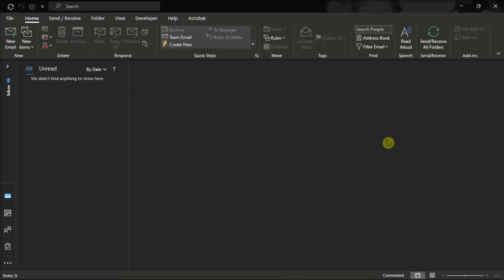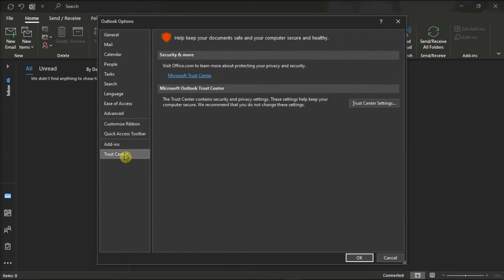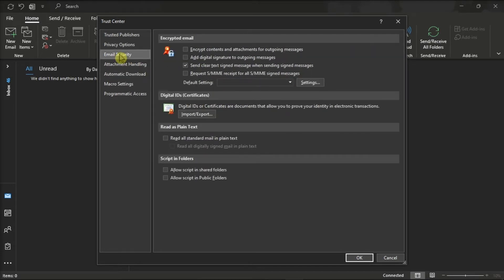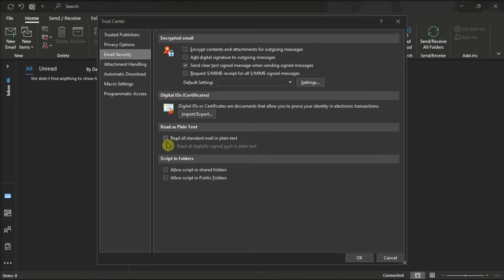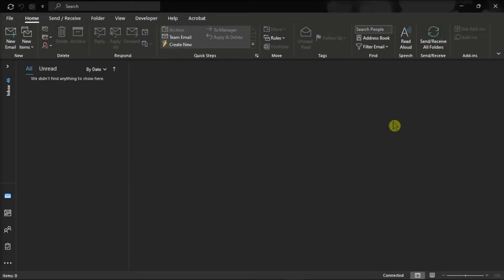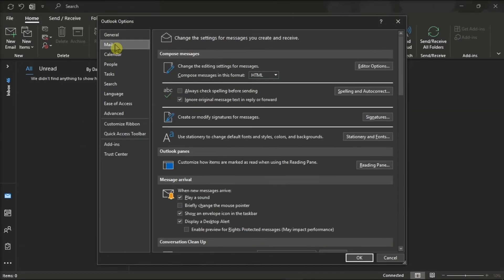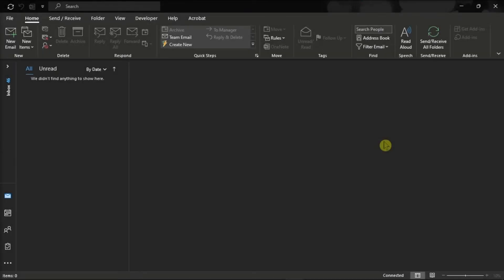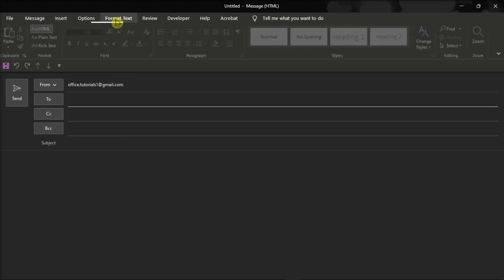Outlook - How to Change View to HTML or PLAIN TEXT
Want to change the view for your incoming email messages in Outlook?  You can choose between HTML or Plain Text, depending on what you're needing. While Plain Text may be safer, sometimes HTML is necessary.  Watch this tutorial to see exactly how!

00:00 (Intro) How to Change to HTML or Plain Text in Outlook
00:13 Explanation of Topic
00:32 Beginning of Instructions
01:02 Read as Plain Text Option
01:28 Composed Messages to HTML or Plain Text
01:42 Individual Emails